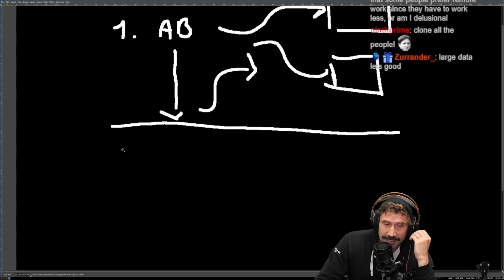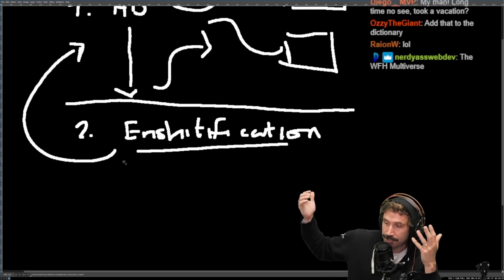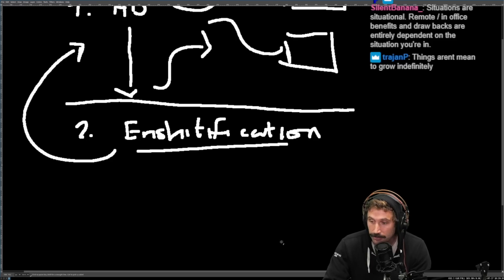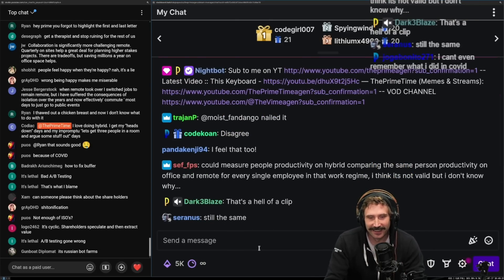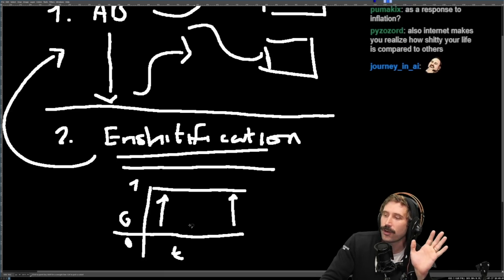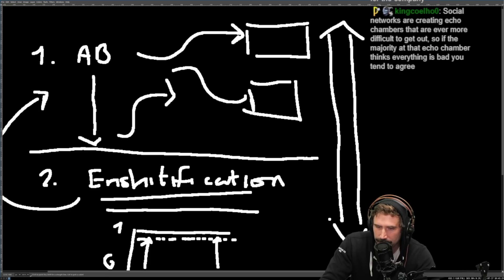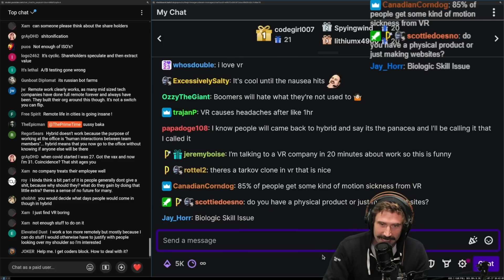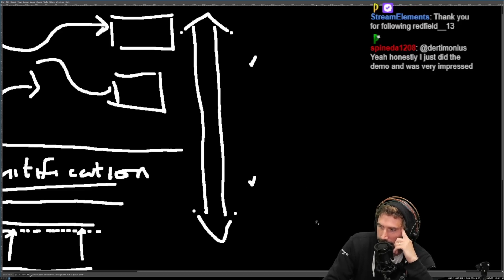The Truth About Remote Work